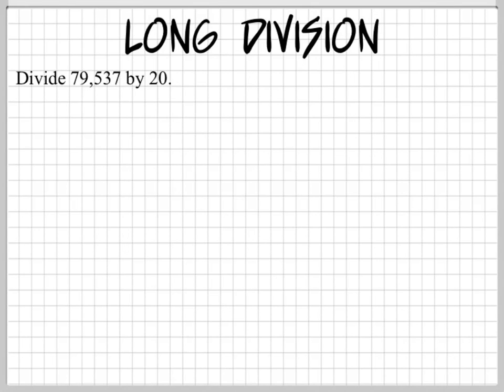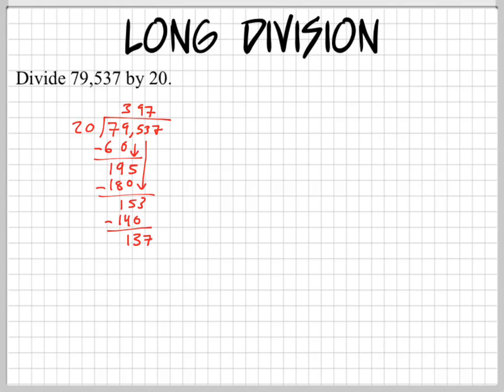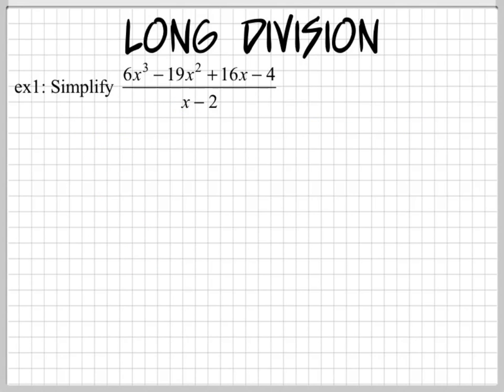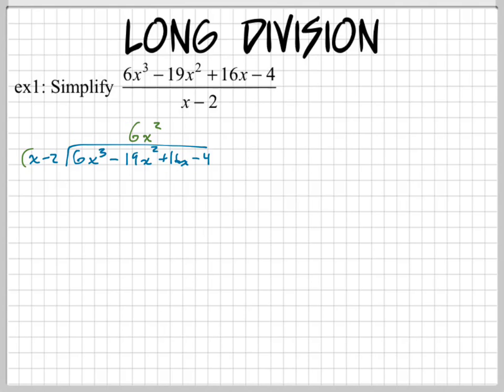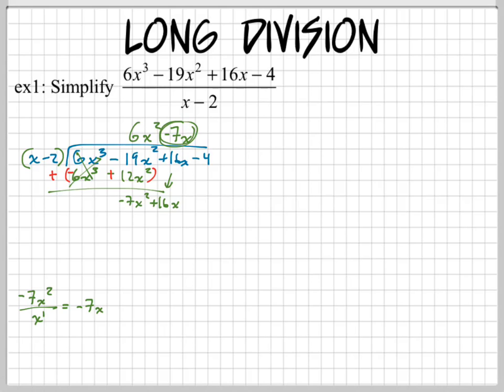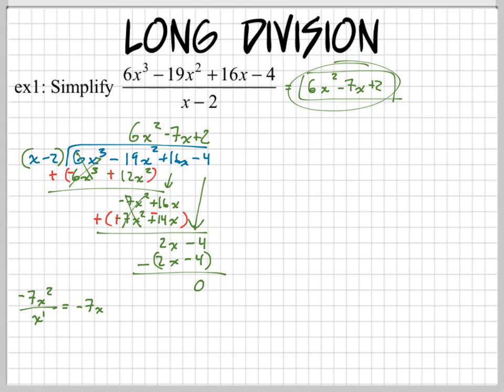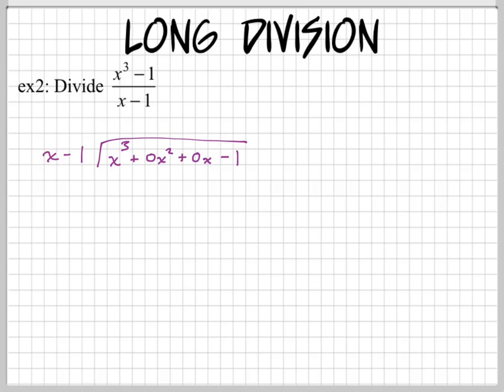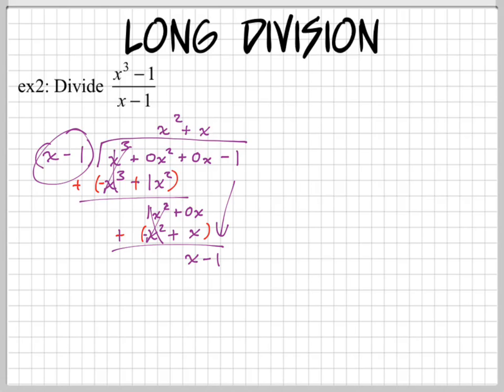Polynomial long division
How do you do polynomial long division?